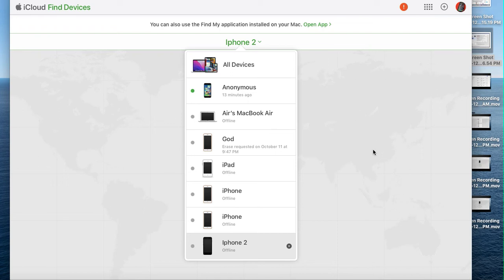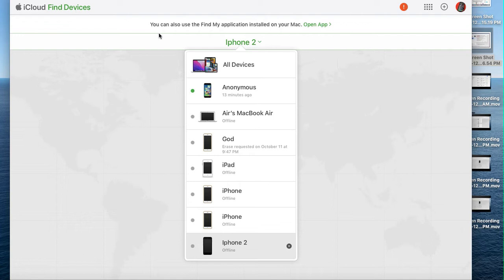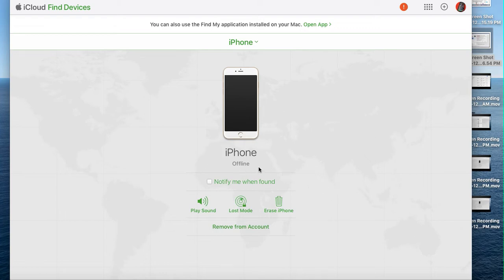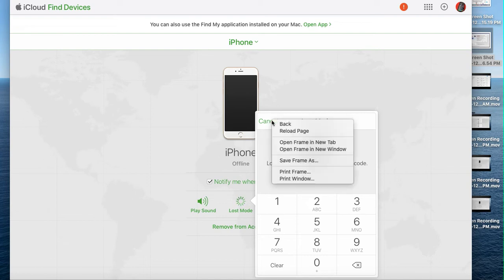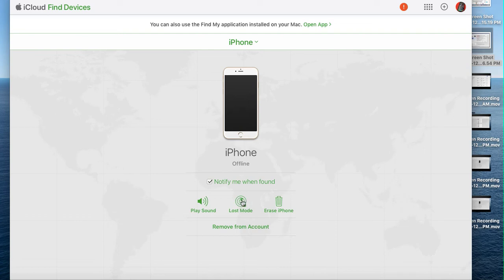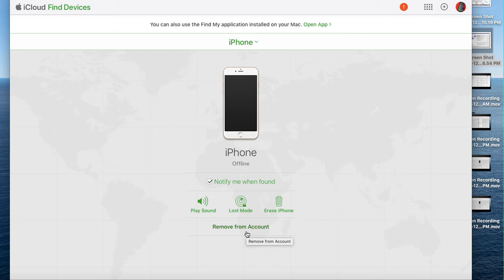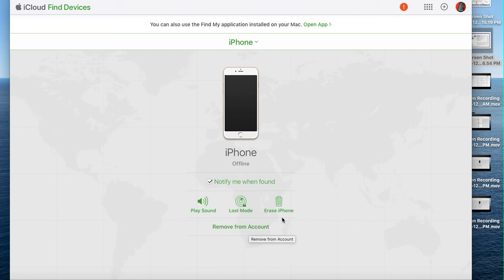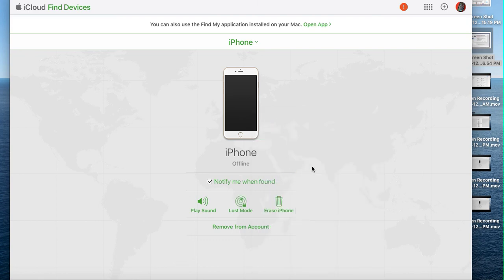HOW TO REMOVE LOST iPHONE FROM ICLOUD ACCOUNT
If you have lost your phone or it was stolen
got to iCloud.com .
Enter your email
Enter password
Go to devices
On devices find the lost or stolen device
If lost select lost mode
if selling select remove from account
Do not select remove from account if lost if you remove it from the account
It can be activated .If you want to make it not useable select erase device..